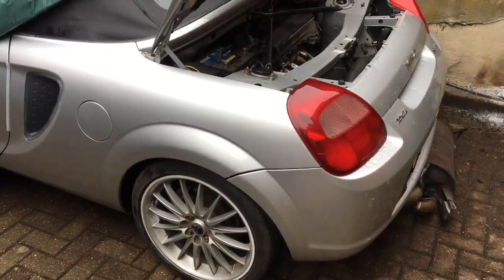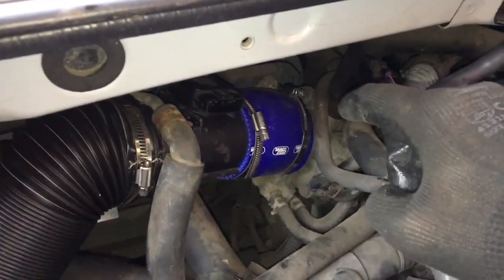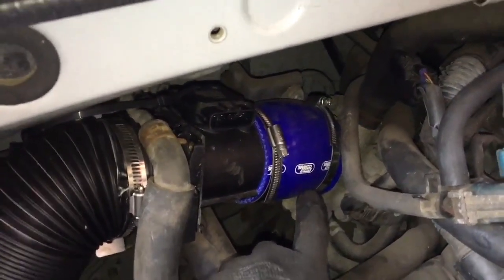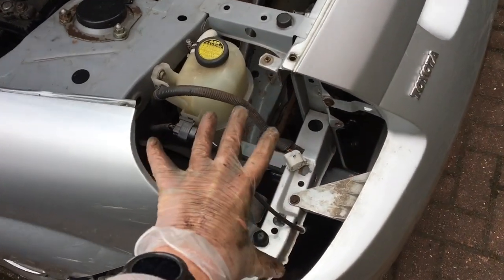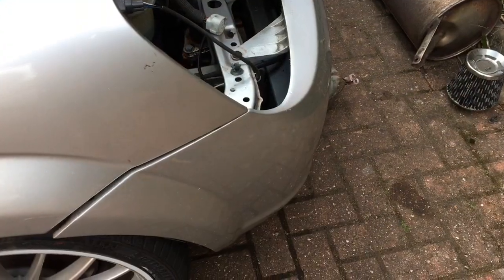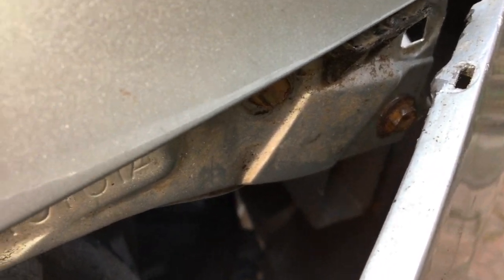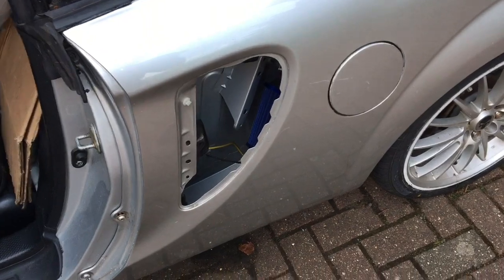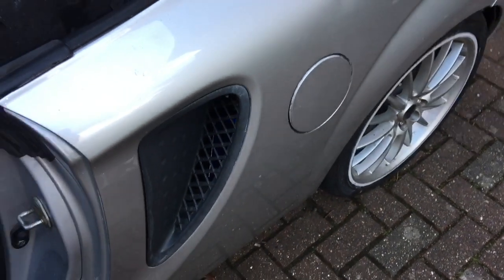Toyota MR2 Roadster side air filter installation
Side mounting an aftermarket air filter on the Toyota MR2 Spyder

70mm silicone pipe

Air filter

Universal Air Filter Intake Replacement, 3 Inch Automotive Air Filter Inlet Car Air Filter High Flow Cold Air Filter Mesh Cone with A Stainless Steel Clamp